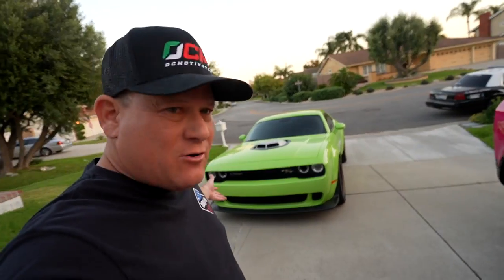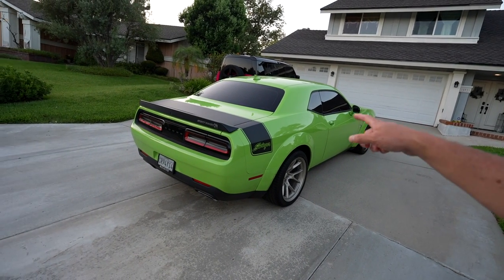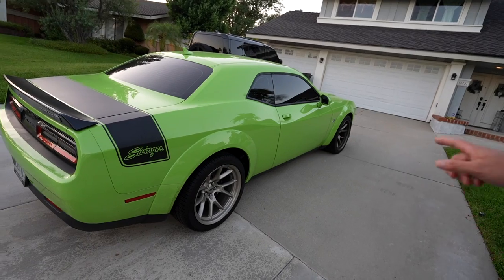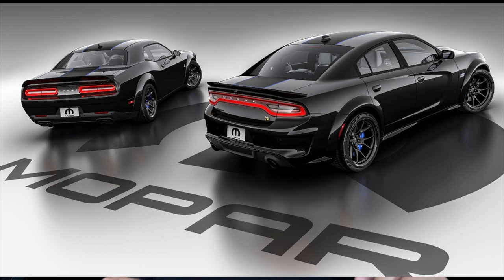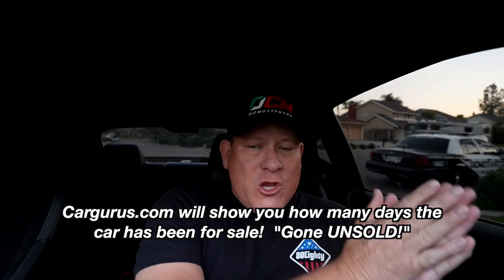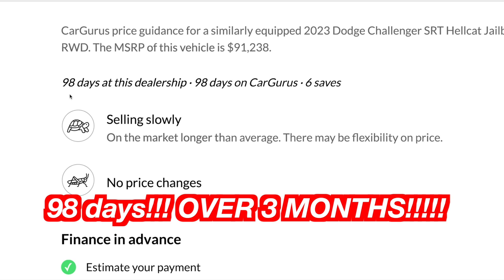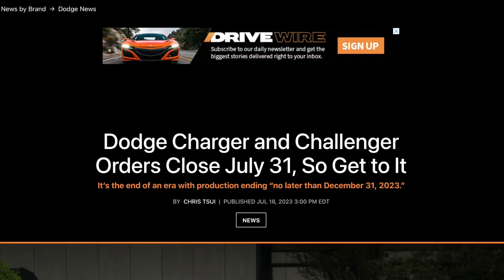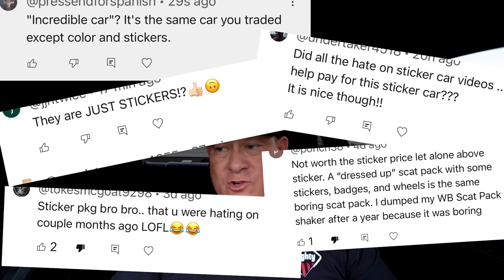ANOTHER DODGE HEMI SPECIAL EDITION CAR! LET'S BE SMART FOLKS!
In this video I share my thoughts on the new 2023 Dodge Charger and Challenger Mopar Edition 8th special edition last call hemi car. I also share with you the current mopar car market and strategies to save money!